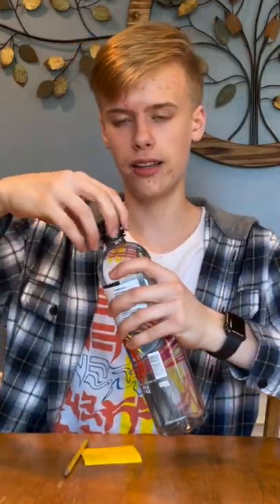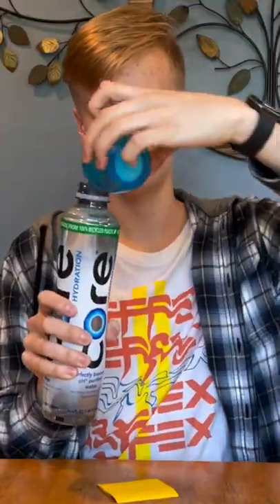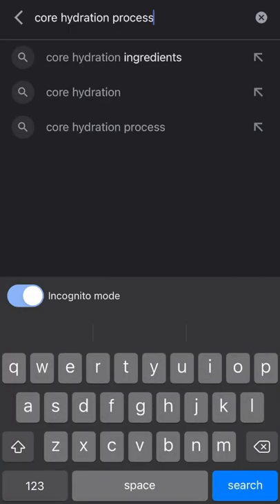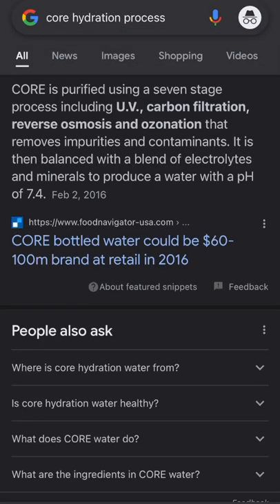Trying every brand of bottled water known to man (part 2)